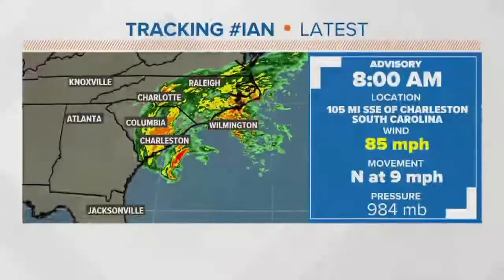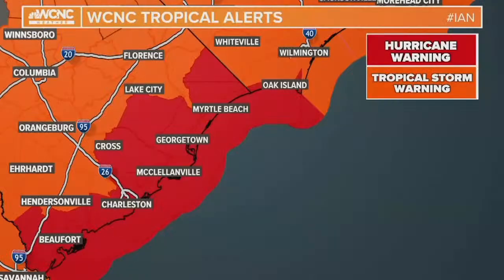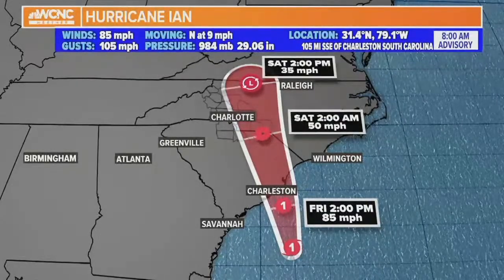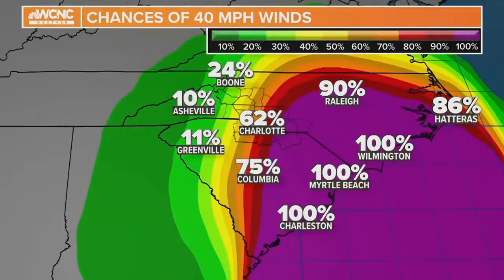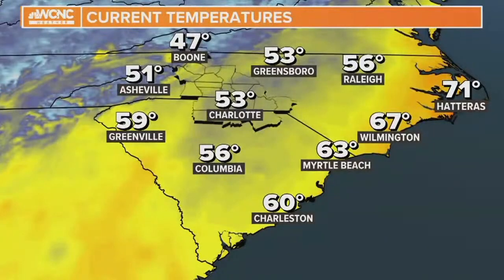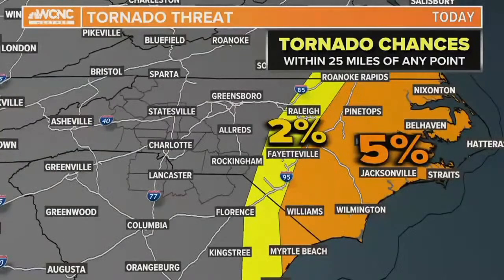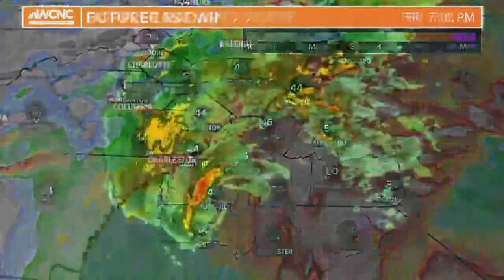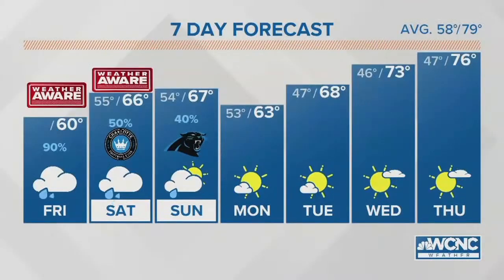Hurricane Ian Update: Landfall expected in South Carolina Friday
A Tropical Storm Warning is in effect for most of the Charlotte area as Ian continues to move north toward the Carolina coast with heavy rain, damaging winds and significant storm surge. In this 8 a.m. update on WakeUpCLT To Go, meteorologist Chris Mulcahy and forecaster Larry Sprinkle will have the latest forecast for Hurricane Ian. This forecast will include the timing of the storm's impacts along the Carolina coast, from Charleston, South Carolina, to Charlotte, North Carolina, and all points between.

Larry Sprinkle and Chris Mulcahy will have an update on when Hurricane Ian should make landfall, how much rain it will produce and the biggest threats for severe weather in the Carolinas.

A Tropical Storm Warning is in effect for Anson, Cabarrus, Catawba, Chester, Chesterfield, Gaston Iredell, Lancaster, Lincoln, Mecklenburg, Richmond, Rowan, Stanly, Union and York counties in the Charlotte area ahead of Tropical Storm Ian. The warning is in effect until further notice as Ian is expected to bring heavy rain and gusty winds to the Carolinas late Thursday through Saturday.

Our biggest impacts locally will be gusty winds and heavy rain, mainly Friday night through Saturday morning. Charlotte-Mecklenburg Schools announced all schools will operate remotely Friday out of an abundance of caution. CMS joins several other districts in the Charlotte area that will have virtual learning due to the forecast.

A revived Hurricane Ian set its sights on South Carolina's coast Friday and the historic city of Charleston, with forecasters predicting a storm surge and floods after the megastorm caused catastrophic damage in Florida and left people trapped in their homes.

"I'm a little more confident we're going to see some pretty good wind gusts," Panovich said. "We're not under any advisories or watches yet, but that doesn't mean we're not going to see the impacts.

The National Hurricane Center predicted that Ian will go through a rapid intensification over the Atlantic which is why the storm has restrengthened to a Category 1 hurricane as of 5 p.m. Thursday.